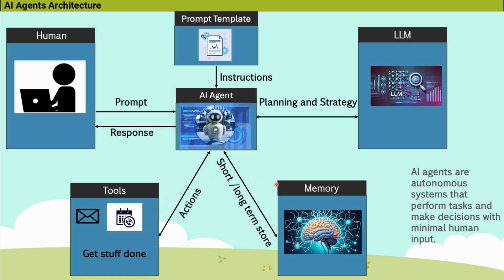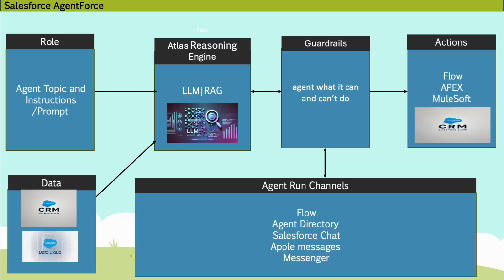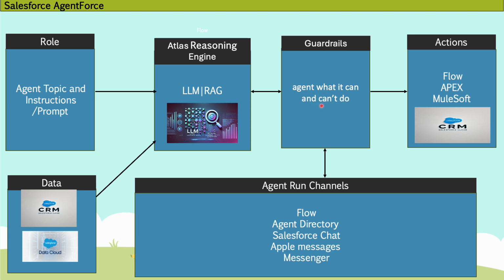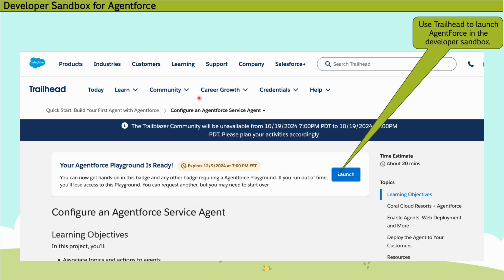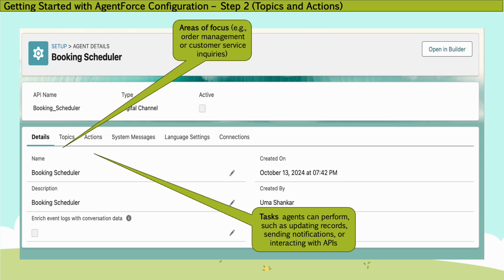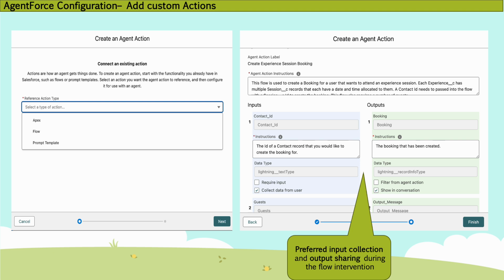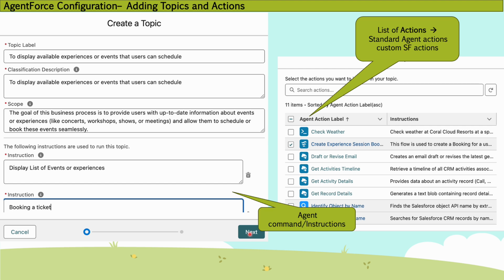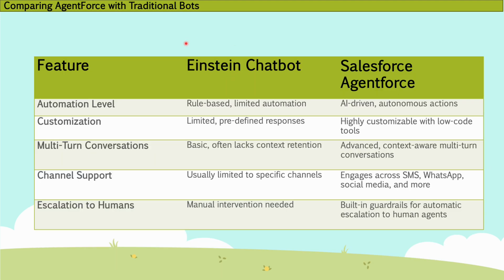Salesforce AgentForce Explained: How to Configure It Easily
In this video, I dive into the world of AI Agents and specifically Salesforce AgentForce. I’ll explain what AI agents are, how they can help streamline customer service operations, and what makes Salesforce AgentForce stand out as a powerful AI-driven solution.

We'll cover:

An overview of AI agents and how they work in Salesforce.
What Salesforce AgentForce is and its core features.

A step-by-step guide on how to configure Salesforce AgentForce for your business, including setting up topics,actions and agent-run channels.

Whether you're a Salesforce admin, developer, or architect focused on optimizing customer service, this video will guide you through configuring AgentForce to automate flows, chatbots, enhance AI capabilities, and drive efficiency within your Salesforce environment

Timestamps:
• 0:00 – What are AI Agents?
• 2:51 – Overview of Salesforce AgentForce
• 5:24 – AgentForce Configuration